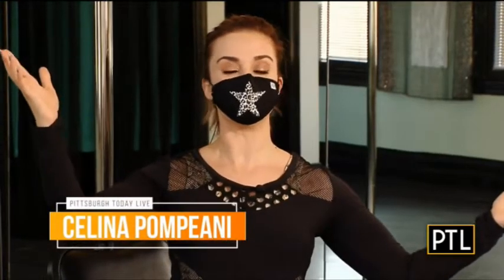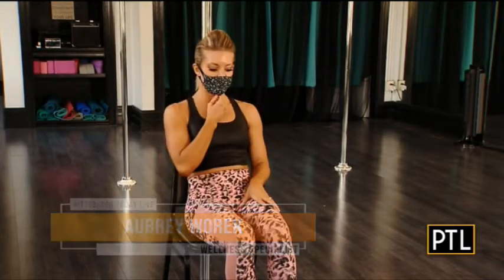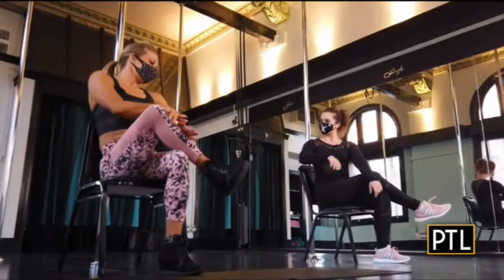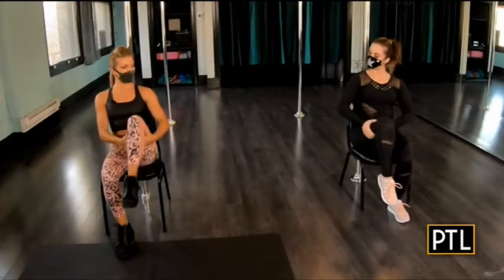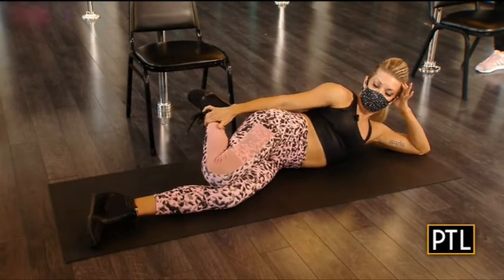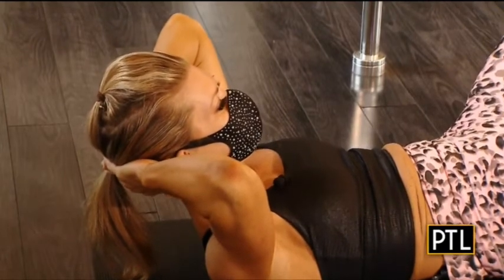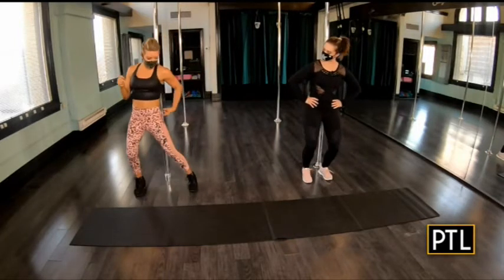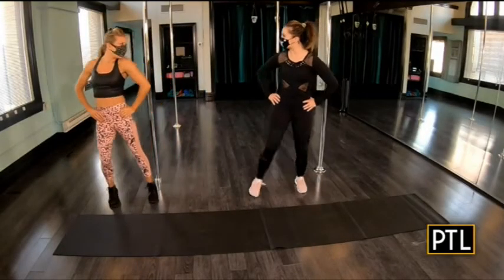2021 Workout with Celina and Aubrey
My most successful clients start off with doing 3-5 minutes of purposeful movement every day – BEFORE brushing their teeth in the morning.  This is a significant secret of mine I’d like to share.  If we have determined WHY we want to exercise, then the next step is even easier.  Just waking up and doing it!
Today you are going to get a taste of some of my favorite morning ritual exercises that have been a part of my virtual online fitness challenges.  Let’s get our fitness mojo BACK!
All exercises can be done 1-2 sets with 10-15 repetitions
• Get Flexi – 3 MUST-DO Stretches to boost your mood and increase your range of motion
o The Happy Hip Opener - Seated Figure 4 into Eagle Twist
o The Rockette - Seated Knee Lifts into Knee Extension
o The Sleepy Quad – side lying quad stretch (done at home on your couch or modify by standing up and holding onto a chair)
• Booty Builder – 3 exercise to keep your back strong and your butt stronger
o Booty Building Butterflies – from your coach, bed or on a mat
o Super Booty Kick Backs with a Rainbow Tap– Hip Extension
o Sleep Leg Step Outs – lateral lunges with a push off the tail leg
• A Leg Up! – 3 exercises to lean out and strengthen your legs
o The Stern Sumo – Sumo/plie squats with a slight backbend (lifting the sternum)
o Fire Me Up Fire Hydrants – side leg lifts, add pulse, add knee extension
o Genie Squats with alternating toe taps
• Awesome Abs – 3 exercises to redefine your waist line (can use a pillow as an option)
o The Penguin
o Windshield wipers – pillow between knees
o Suitcase crunch with alternating heel drops – pillow behind head